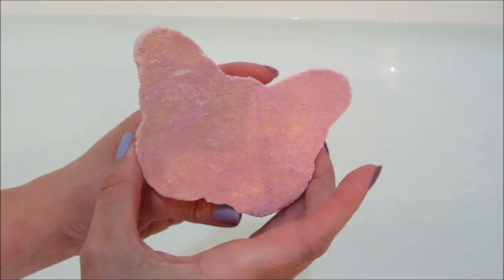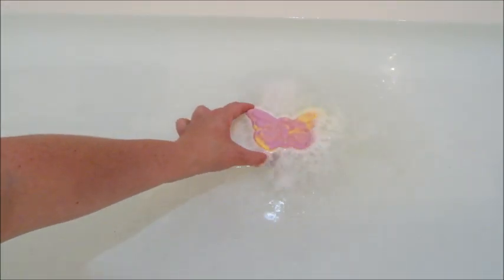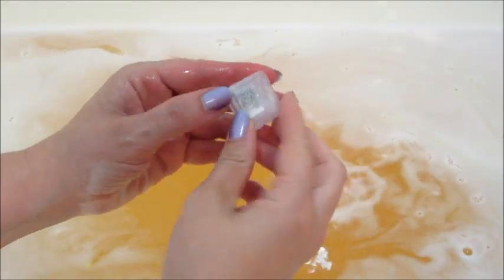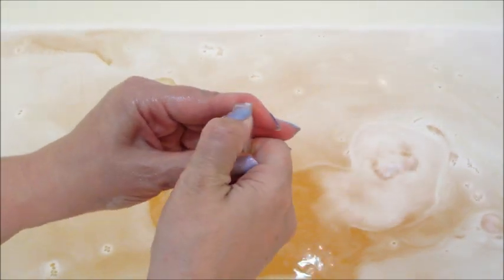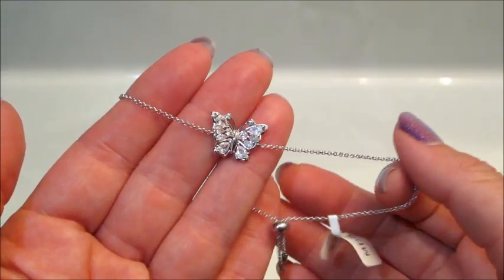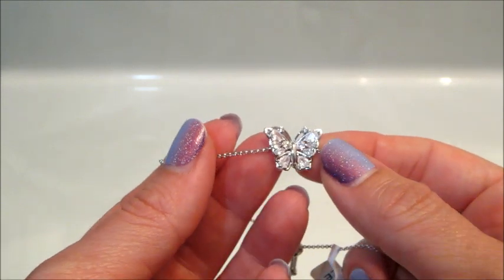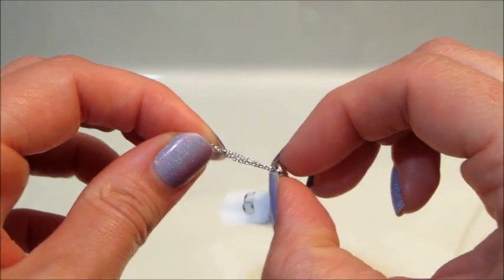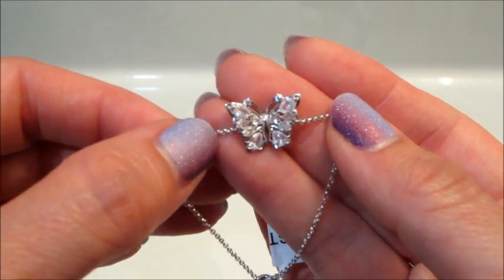Charmed Aroma Bracelet Reveal - Butterfly Bath Bomb Demo!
Today’s ring reveal came from the Butterfly Bath Bomb!

Fragrance notes: Jasmine, White Orchid, and Tangerine